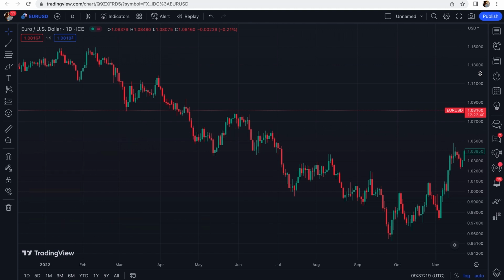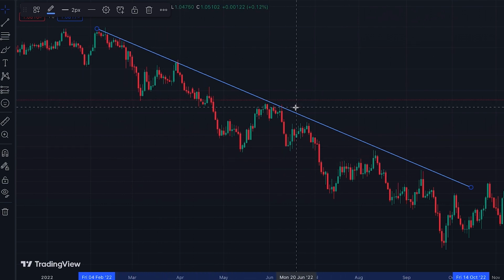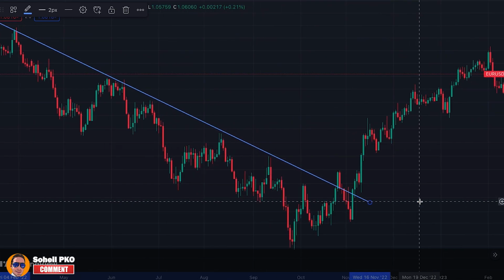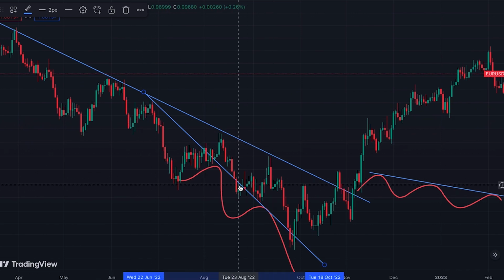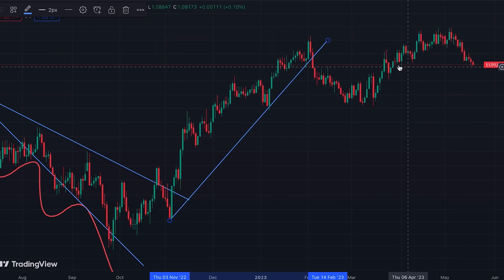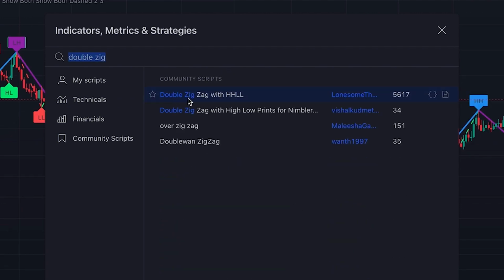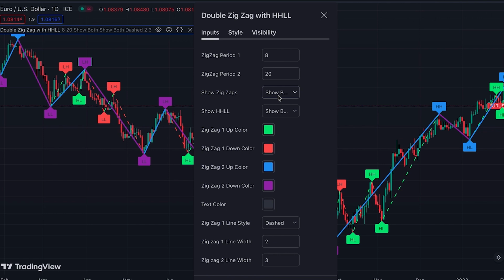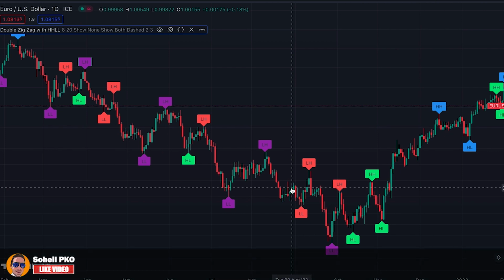This Indicator Helps You to Easily Identify Trends on The Chart... Unbelievable !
The best trend indicator on TradingView is explained in this video, which is based on price action analysis. This indicator is one of the most powerful indicator in TradingView for discovering trends, and it's one of the best trend indicator for intraday trading (like scalping and day trading), swing trading, and even long-term trading. Since price action analysis is one of the most effective way of trading, so this TradingView indicator is one of the best trend indicator to be used in Forex and crypto market.